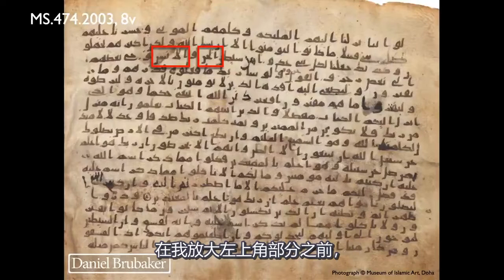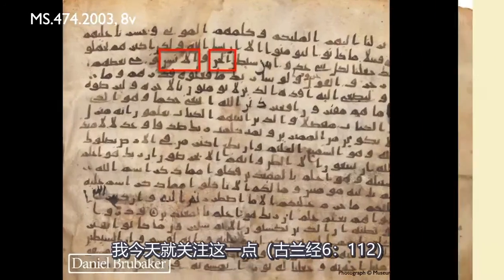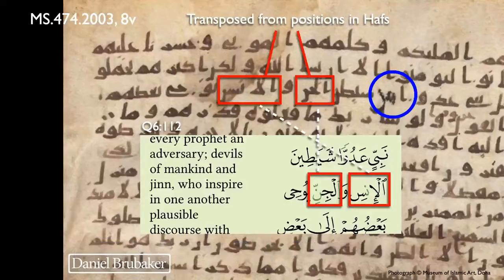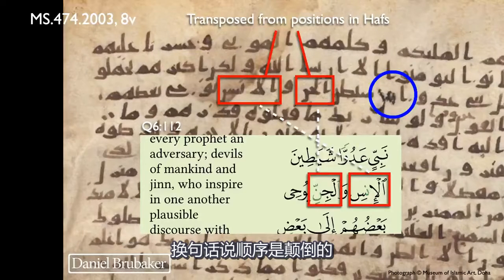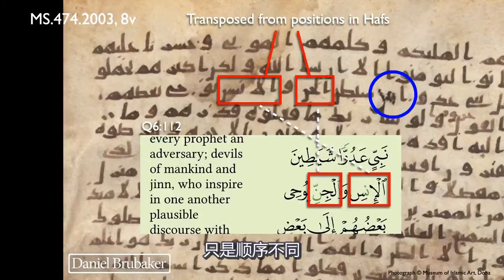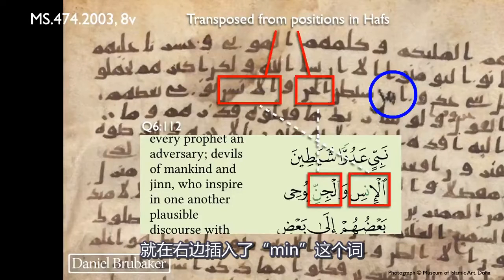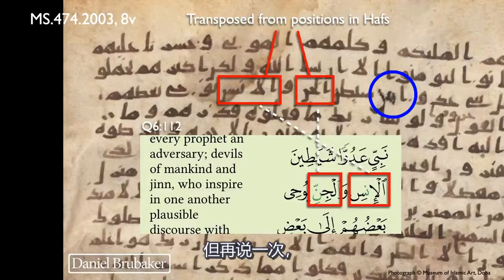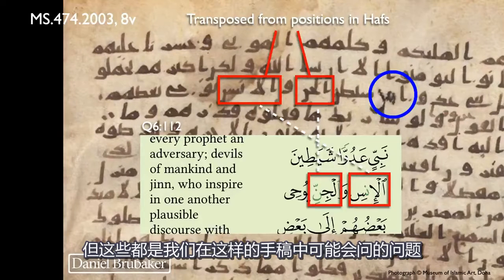古蘭經早期手稿中的不同詞序